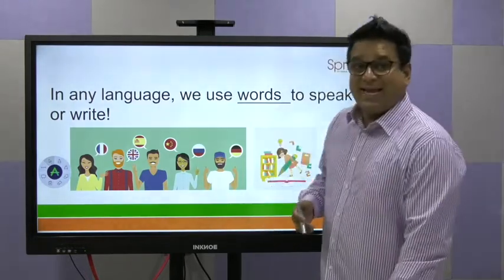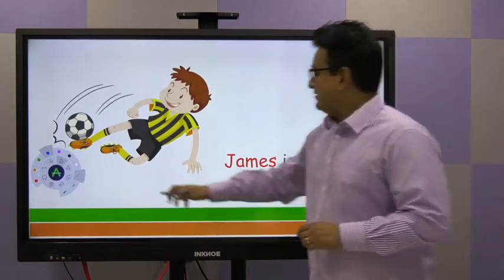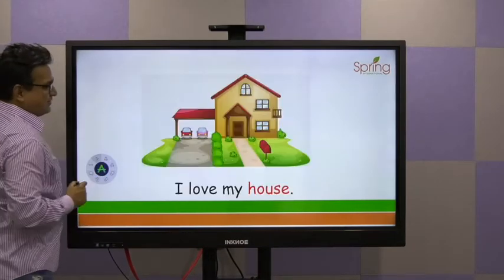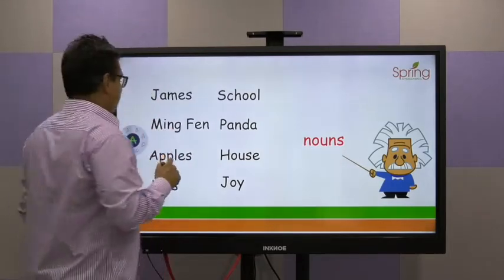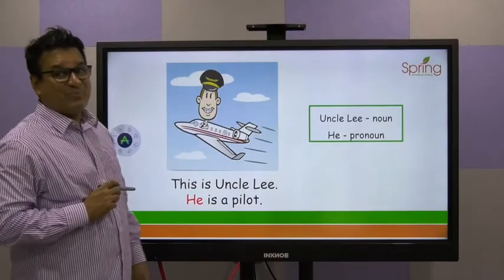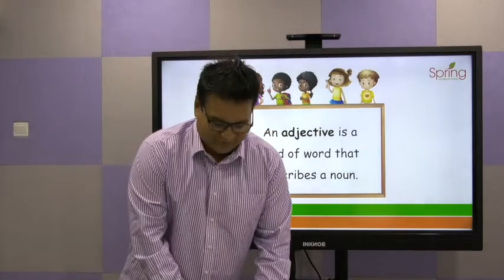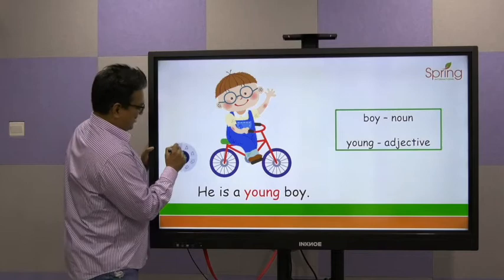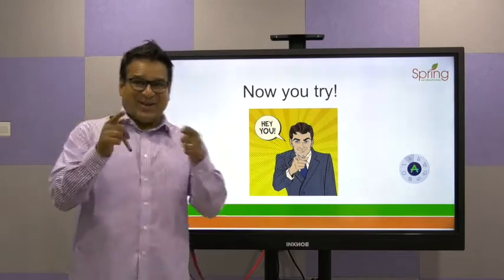AEIS English: Grammar | Parts of Speech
This video is all Parts of Speech such as preposition, nouns, adjective, etc.

Hope you find this useful😃, and if you do, I'd massively appreciate🥰 you dropping me a 👍like, 📺subscribing to the channel for more great content😄 and if you wanna go that 🏃‍♂️extra mile, 🗣sharing this with your 👥buddies.

📺What’s our channel about?
We use my channel to share advice and information for International Students who wish to study in Singapore, sharing with some study tips📚.
Admission Exercise for International Student to Government School (AEIS)

International students📚, Parents, any working adults in Singapore
this is a place for you!